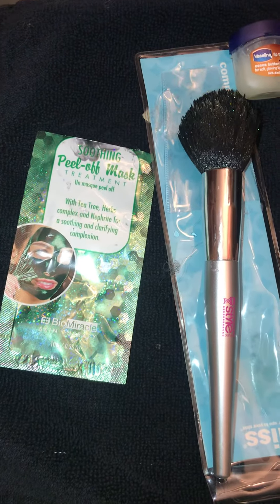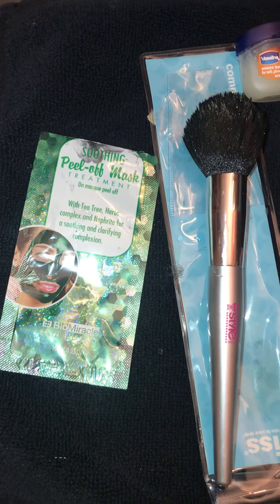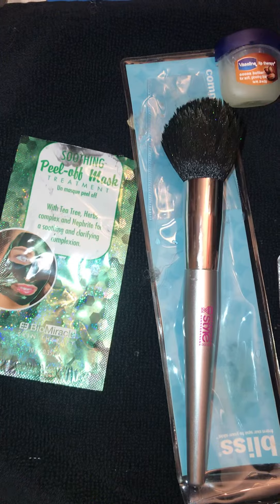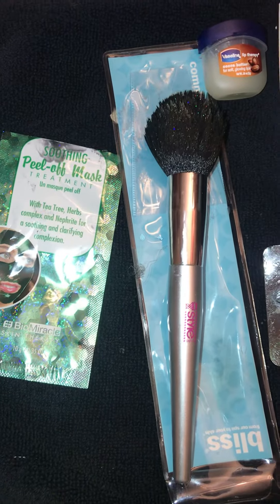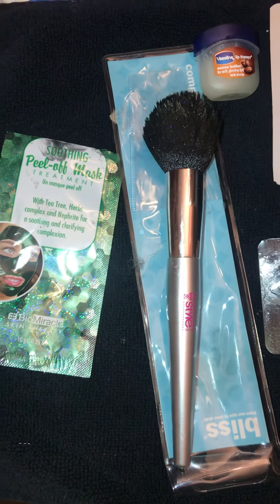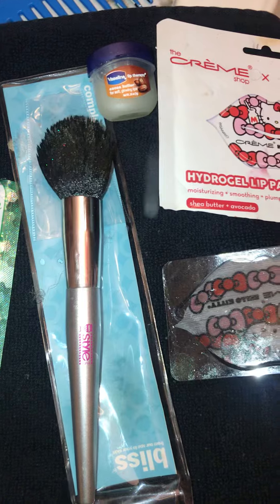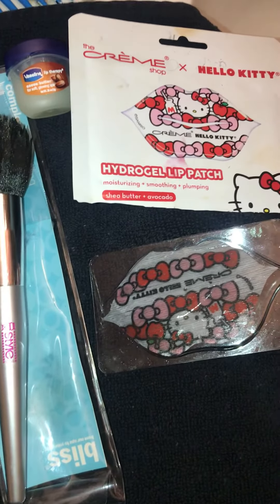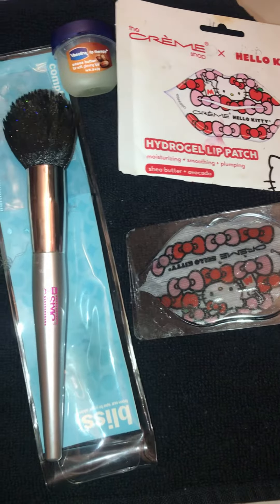Night routine my way@ 47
Fun little skin regimens that goes a long way! Ya don’t need a lot😊